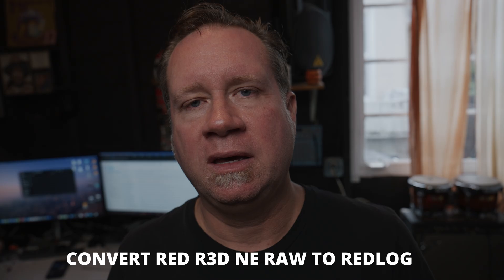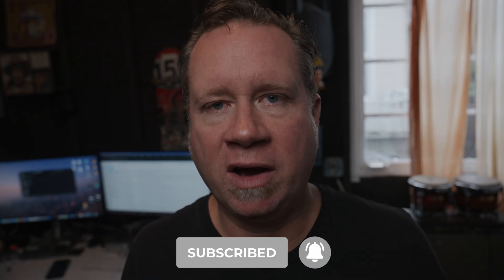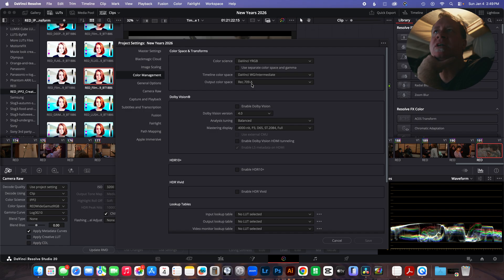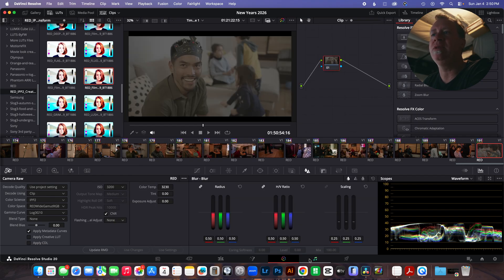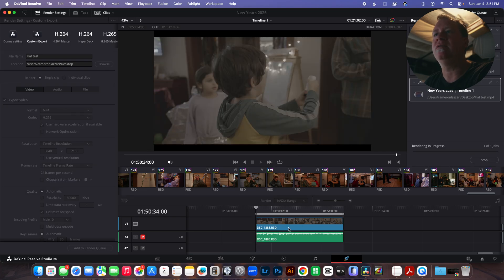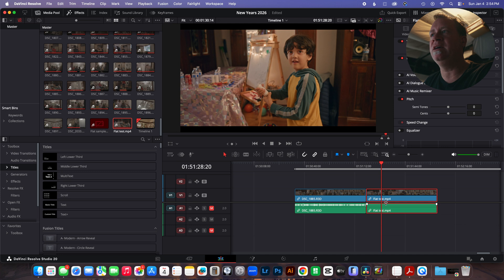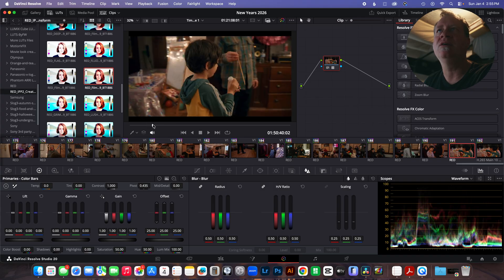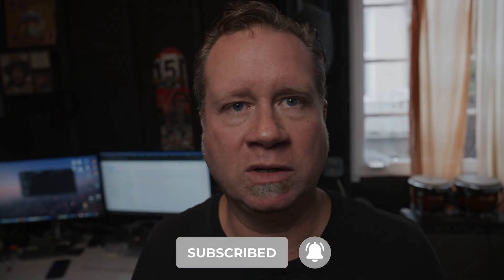NIKON ZR RED RAW to REDLOG | AVOID MASS STORAGE